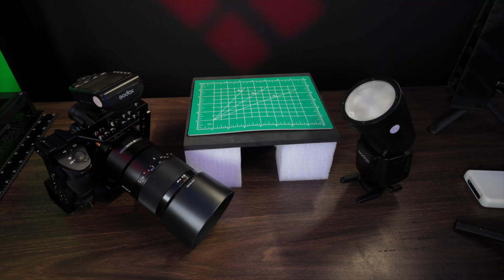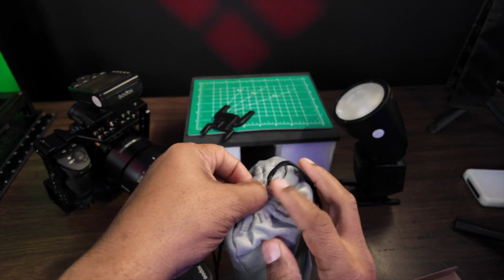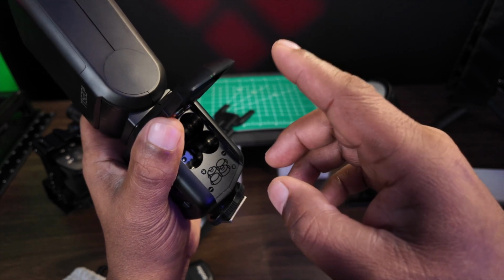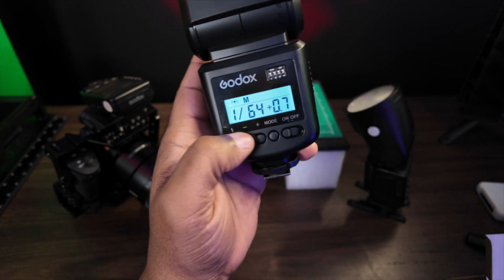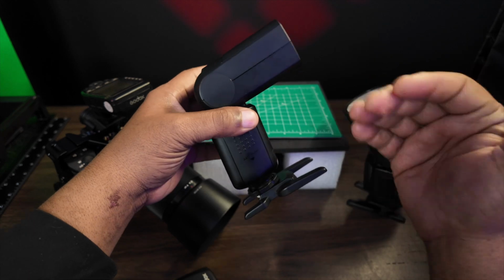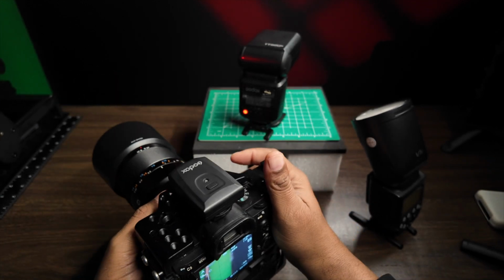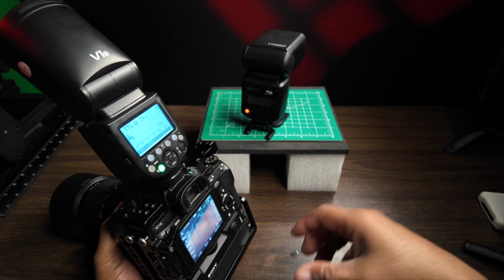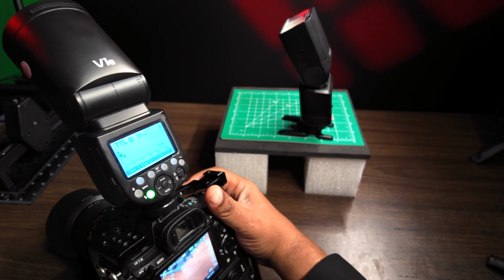GODOX TT520 III Speedlite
Hello to the tech community its your man Rome today I am posting a video about the GODOX TT520 III Speedlite
Built-in Receiver and RT Transmitter,S1/S2 Modes,8 Power Levels, Compatible with Canon Nikon Pentax Olympus Fujifilm Panasonic Cameras(TT520II Upgraded)